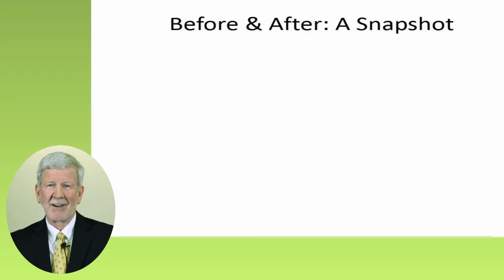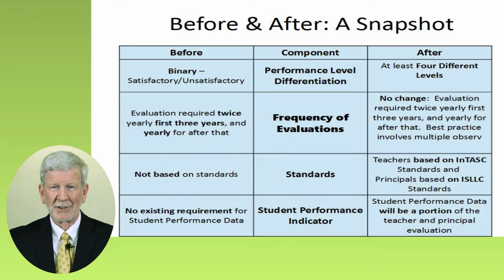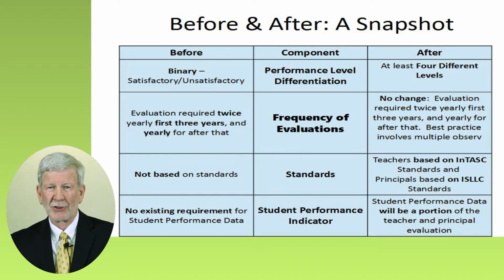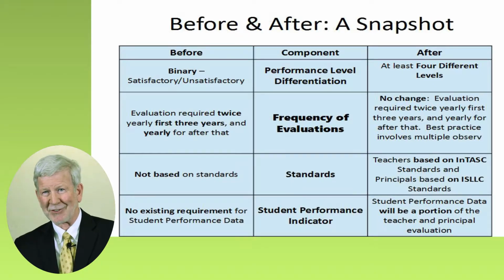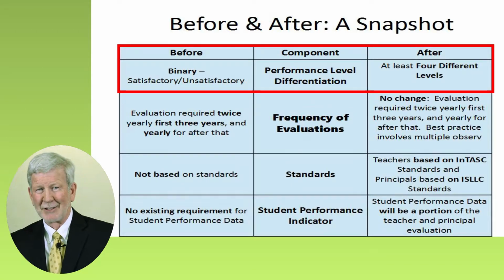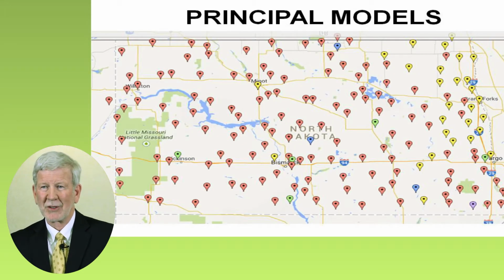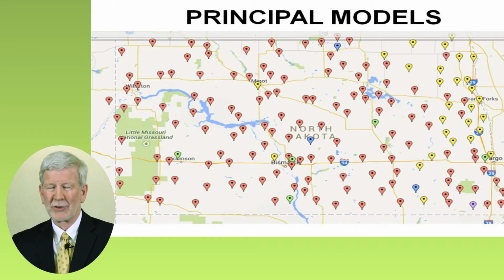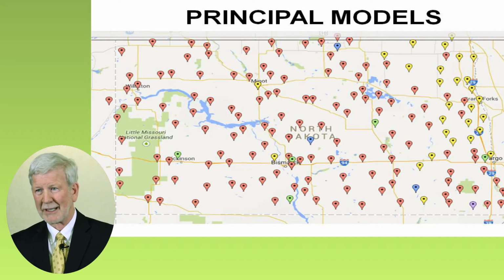Shifts in Evaluation Effective Teachers and Administrators in ND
For school boards to understand the new Evaluation requirements in North Dakota as of 2015.